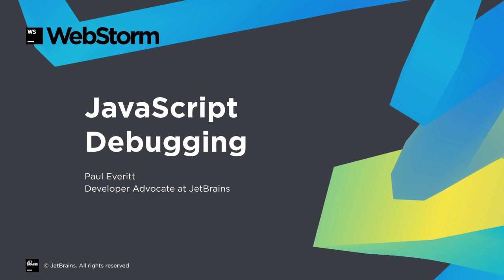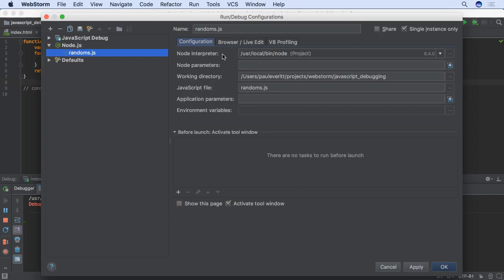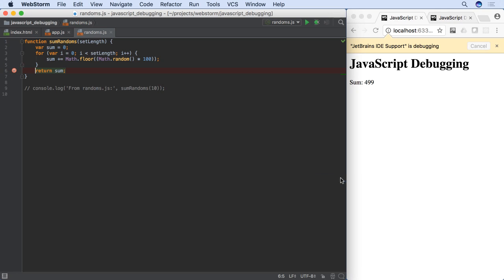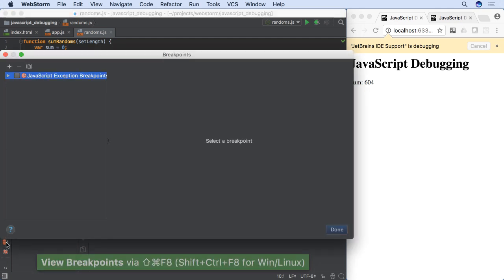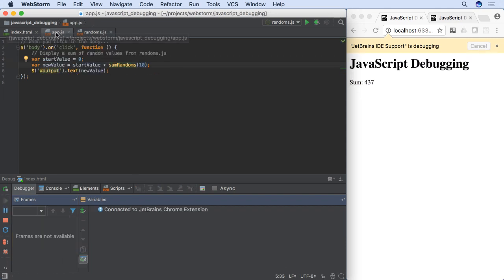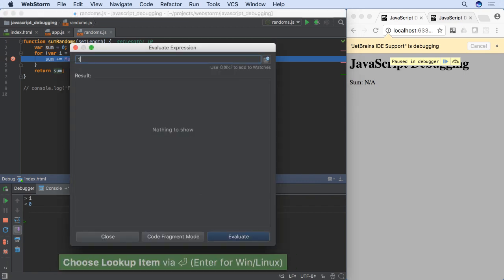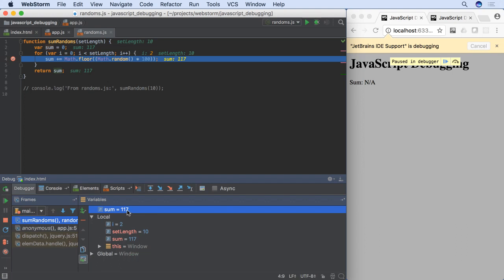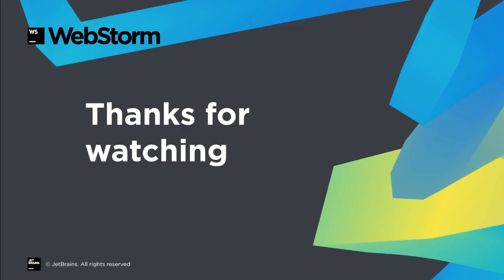Debugging JavaScript in WebStorm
Debugging client-side and server-side JavaScript code is easy with WebStorm!

In this video Paul Everitt, JetBrains Developer Advocate explains how to use debugger:
- Create a debug configuration to debug client-side code and Node.js
- Put breakpoints
- Step through the code
- Explore call stack and variables
- Use console
- Evaluate expressions and use watches

You can debug your JavaScript code the same way in IntelliJ IDEA Ultimate, GoLand, PhpStorm, RubyMine, and PyCharm Pro.

Category: Debugging